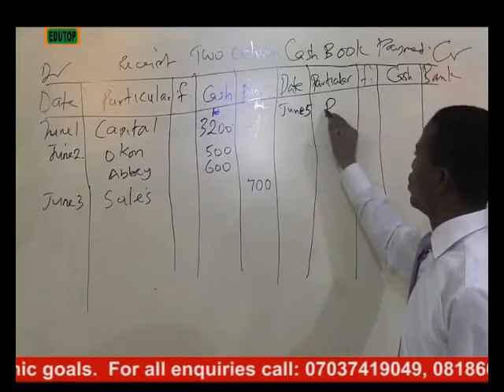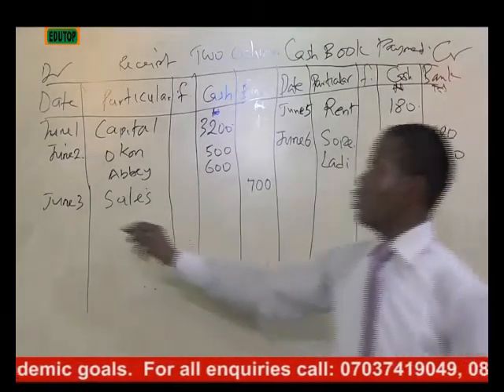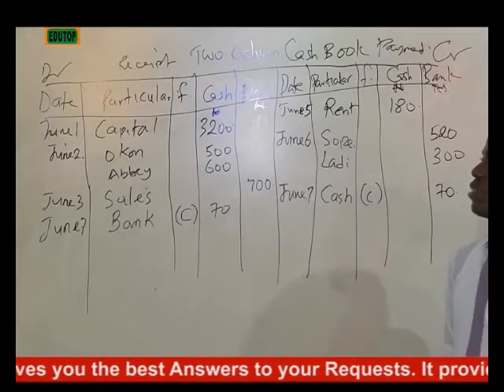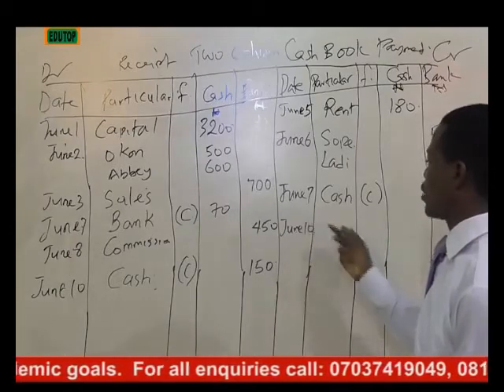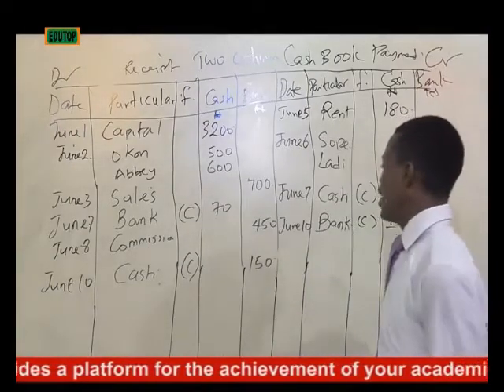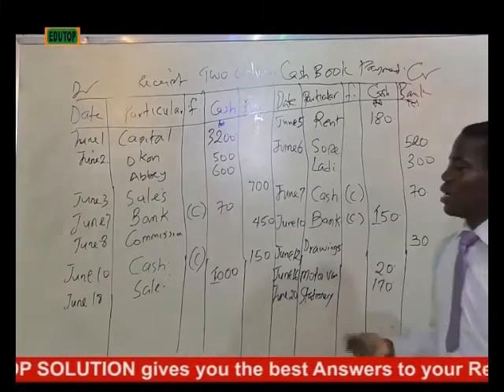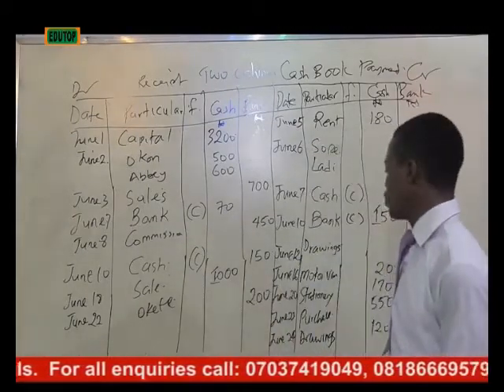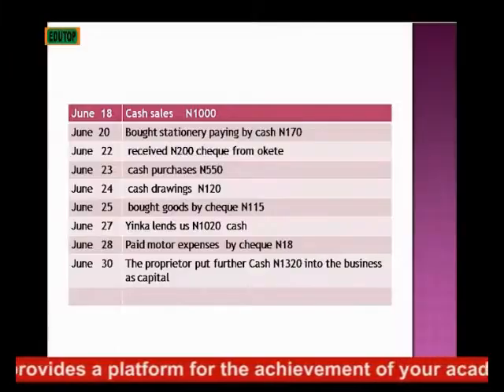(ACCOUNTING FOR SENIOR SECONDARY SCHOOL SS1) Lesson 11